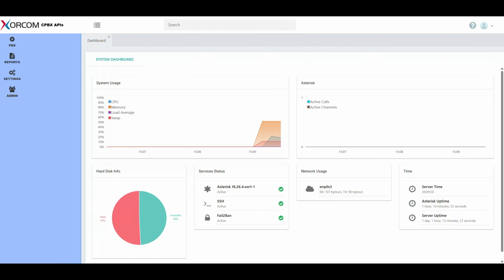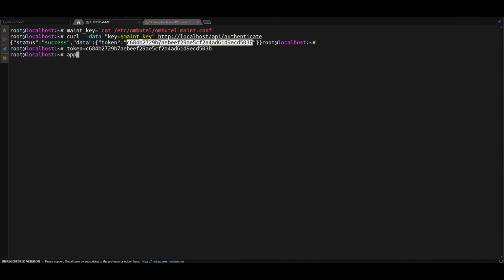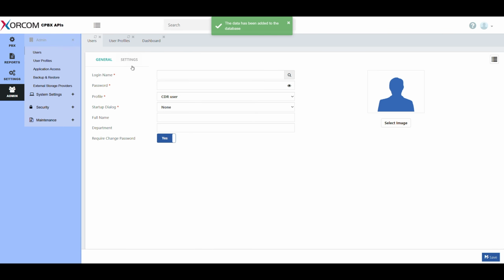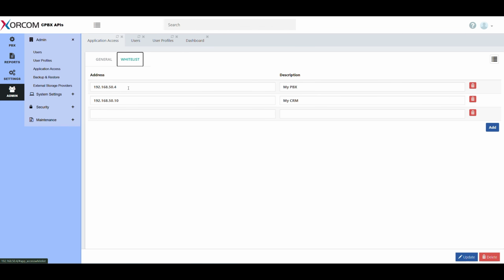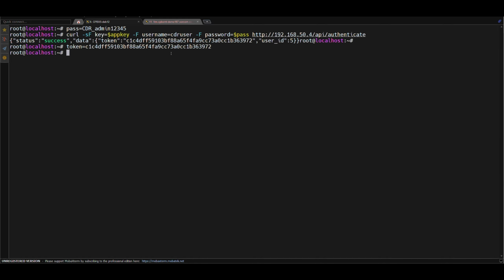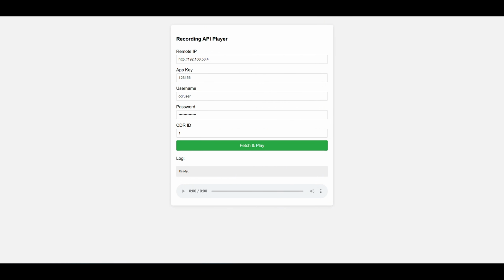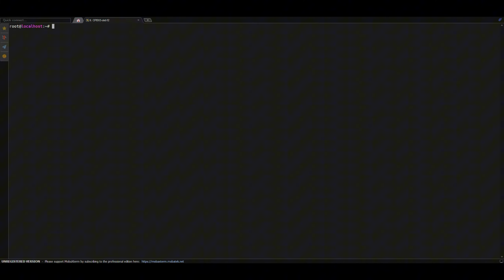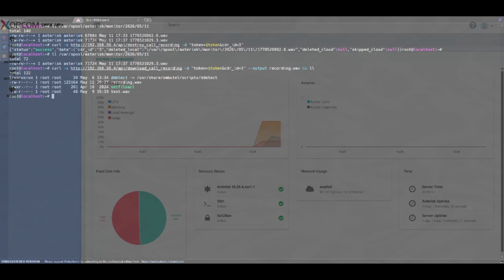How to Download & Manage Call Recordings via API in CompletePBX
Integrate your CRM or custom web portal directly with your PBX! 🚀 In this walkthrough, we demonstrate how to securely use the CompletePBX 5 APIs (introduced in CPBX 5.3.3) to retrieve CDR data and manage call recordings.

In this video, we cover everything from the initial one-time SSH setup to fetching and deleting audio files dynamically, eliminating the need for manual downloads.

Application Registration: Learn how to use the built-in maintenance key via SSH to get an admin token and securely register your application.

Web Interface Setup: Step-by-step instructions on creating CDR-only profiles, assigning users, allowing application access, and whitelisting your external application's IP address.

Authentication & Tokens: Discover how to generate temporary session tokens that your CRM or scripts will use to authenticate subsequent API calls.

Fetching CDR Data: See a live example of pulling call records filtered by date range and calling number to locate specific CDR IDs and recording file paths.

Downloading & Destroying Recordings: Learn how to stream WAV files directly into a web application's audio player, and how to use the destroy_call_recording endpoint to manage your system's storage.